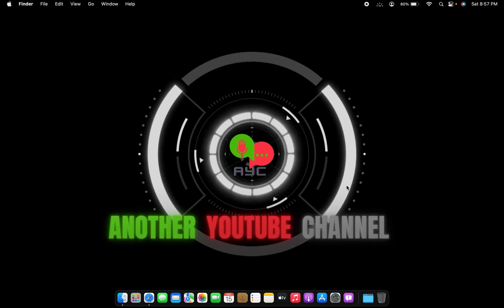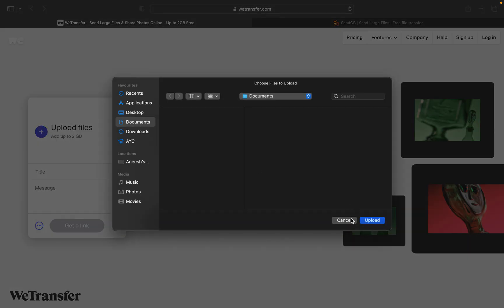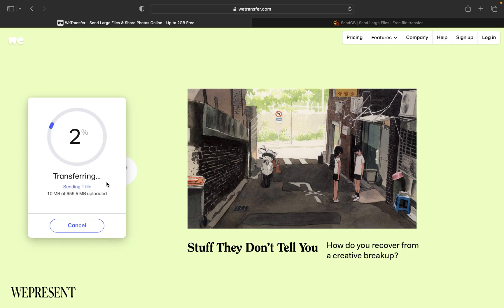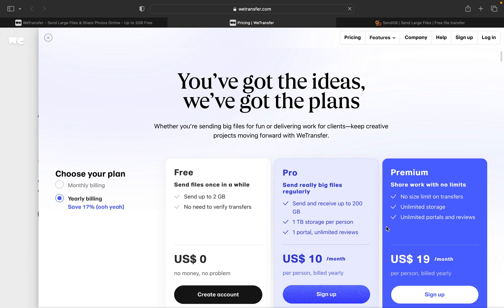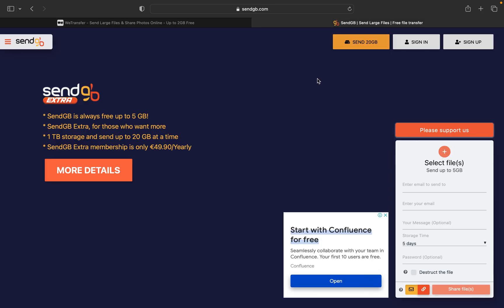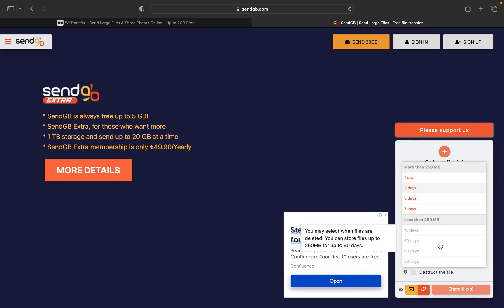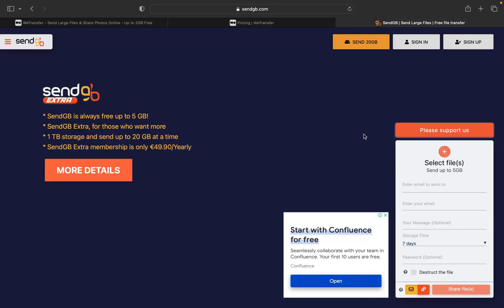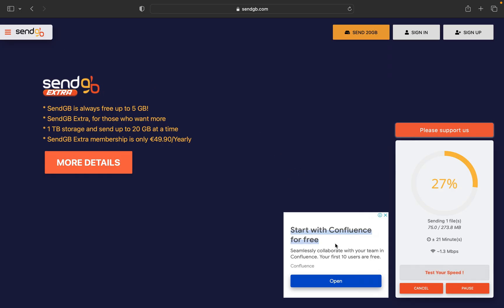How to send large files anyone online?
We all know the frustrating feeling — maybe you've finally finished the script for your next marketing video, or you've collected all the images you need for your next campaign. But when you go to press "Send" you're told, "Sorry. File too large."

Unfortunately, our email accounts can't carry as much storage as you might think. Gmail, for instance, can only hold files up to 25 MB.

Additionally, large files can eat at your storage space, even if it's just sitting in your Sent folder.

If you've got a file you can't send the traditional way, don't worry — we've got nine easy and cheap alternatives, to ensure the largest of files can be sent to whoever, within minutes.

WeTransfer, the core file-sharing tool, enables users to send, store, and track large files simply and securely. It was built specifically for creatives to share work with clients and collaborators, throughout the creative process. Users simply drag and drop files or folders into the web interface or WeTransfer mobile application and share them via a unique link or email.

Send GB is always free up to 5 GB!
Send GB Extra, for those who want more
1 TB storage and send up to 20 GB at a time
Send GB Extra membership is only €49.90/Yearly